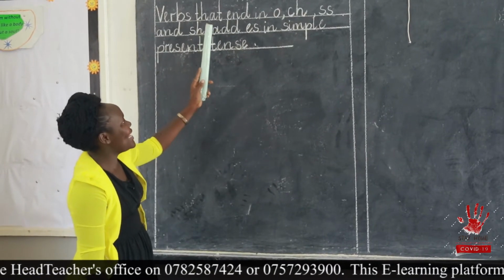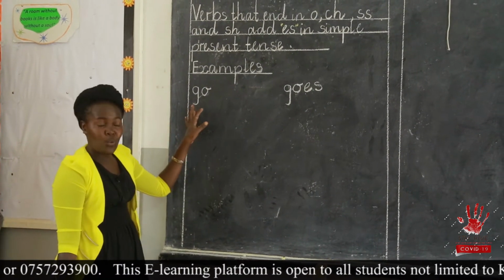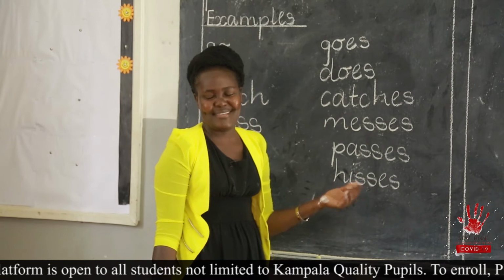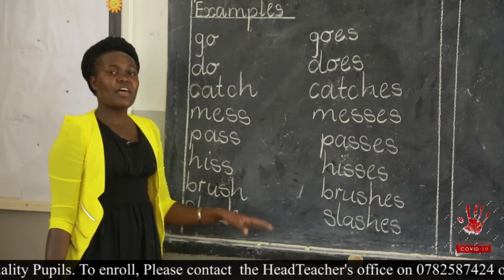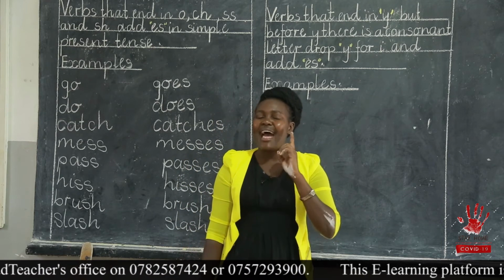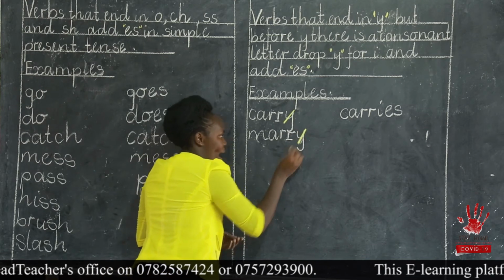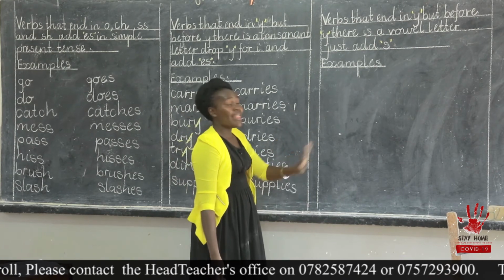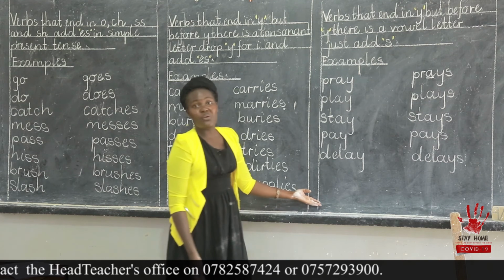P 3 English Lesson 3